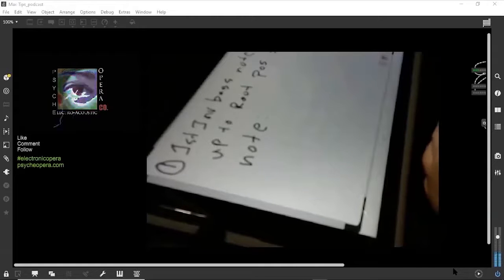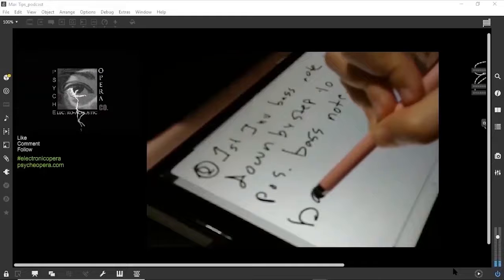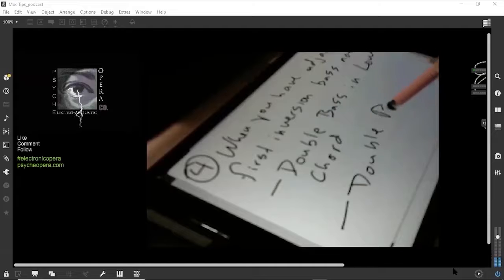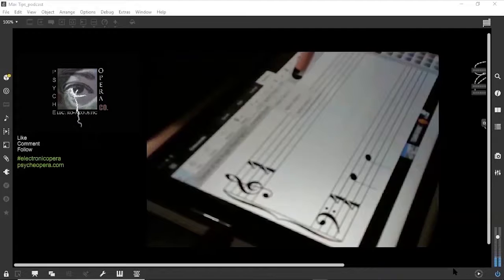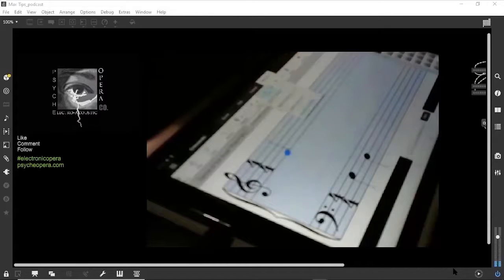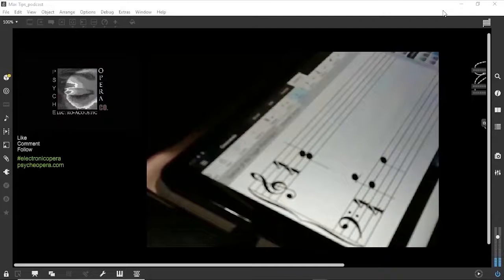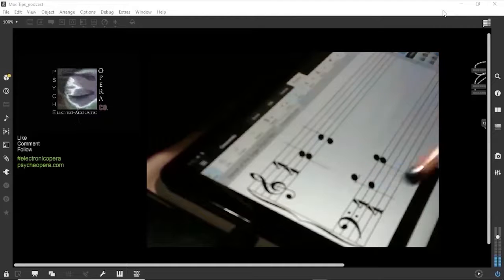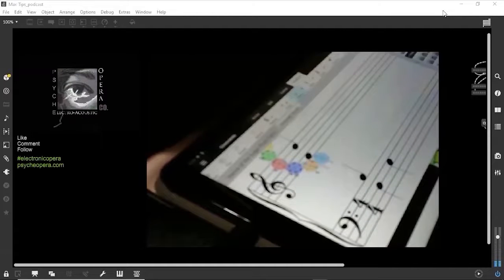First Inversion Keyboard Harmony Guidelines / Figured Bass Realization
Composing Chorales in the style of J.S. Bach? Check out this lecture on First Inversion Keyboard Harmony Guidelines. These guidelines will help you voice chords, starting with the bass voice, without creating parallel fifths or octaves. - Dr. Liza Seigido, composer / multimedia artist, founder of Psyche Electro-Acoustic Opera Company (aka psycheopera )